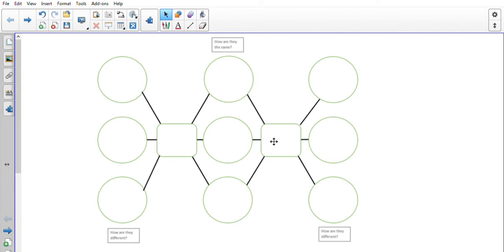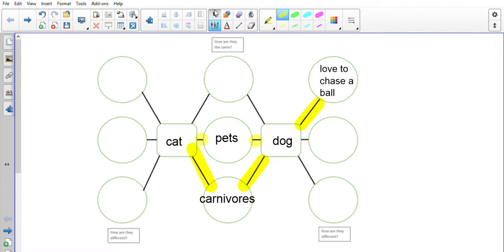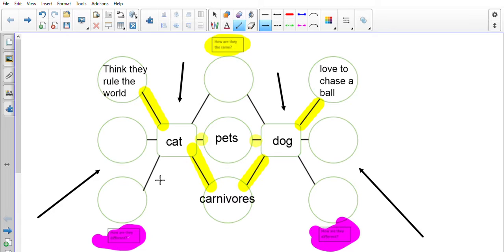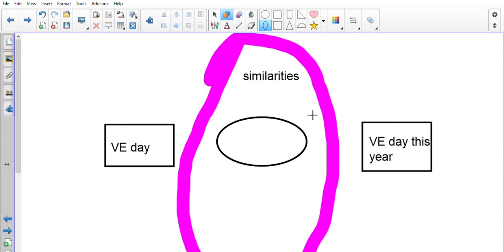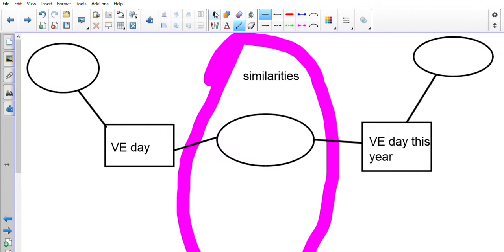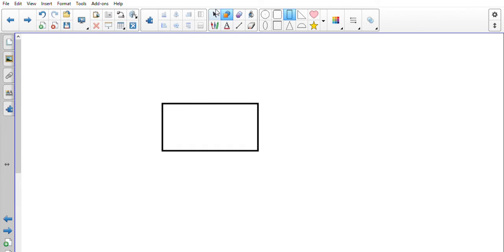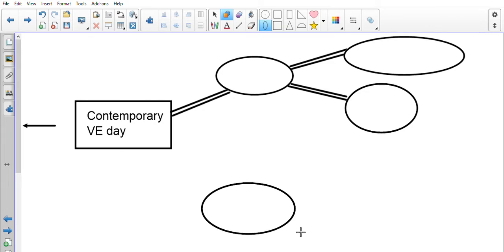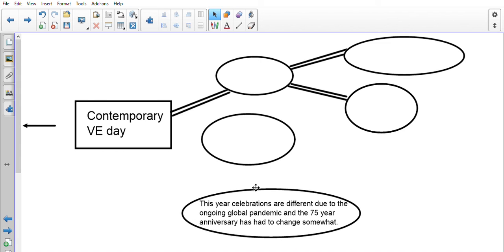Double bubble thinking tool